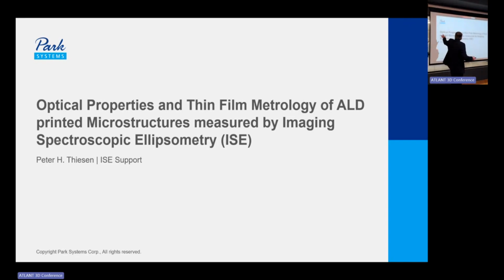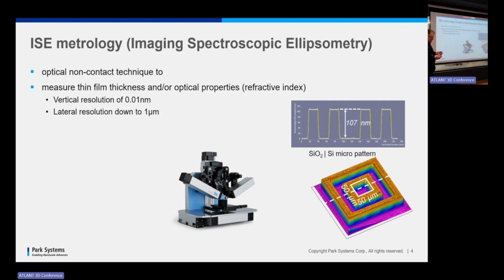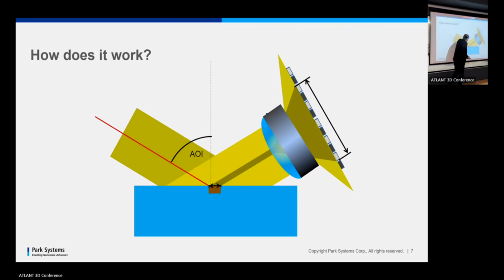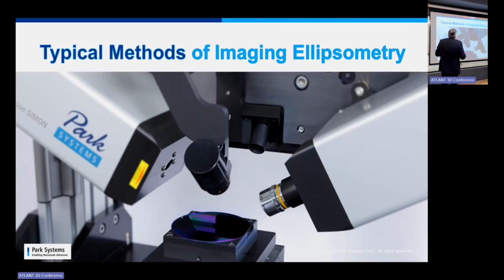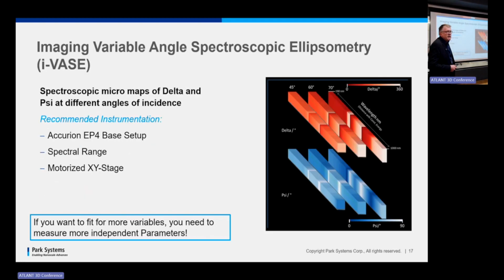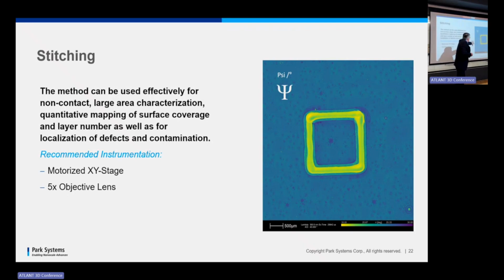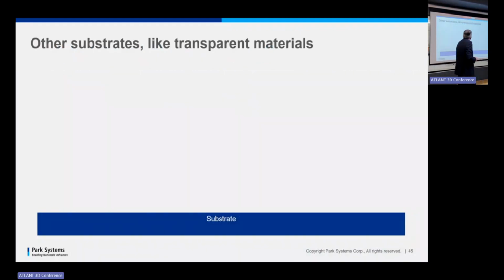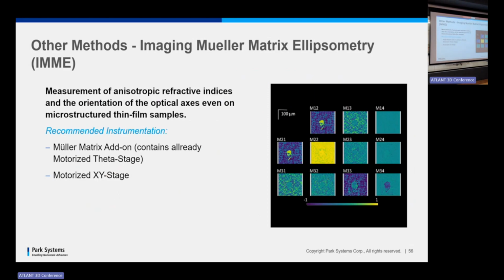Optical Properties & TF Metrology of ALD printed Microstructure by Dr. Peter Thiesen - ATOMHAGEN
"Optical Properties and Thin Film Metrology of ALD printed Microstructures by Imaging Spectroscopic Ellipsometry (ISE)" .

Peter Thiesen, Ph.D., Application Specialist, Park Systems GmbH

14-15 March 2024
PIONEERING ATOMIC SCALE INNOVATION CONFERENCE IN COPENHAGEN
From Materials To Scalable Applications

Hosted by ATLANT 3D, this event is a gathering point for industry experts, researchers, and technical professionals, all focused on exploring tte vast potential of atomic layer deposition (ALD) and related technologies with a focus on advanced materials innovation and atomic scale advanced manufacturing for microelectronics, optics, photonics, energy or other applications.